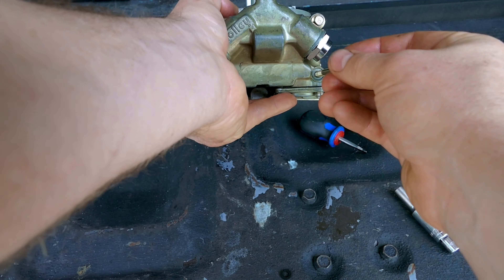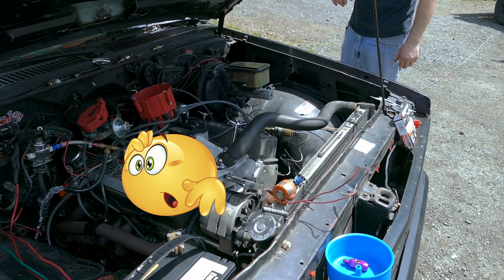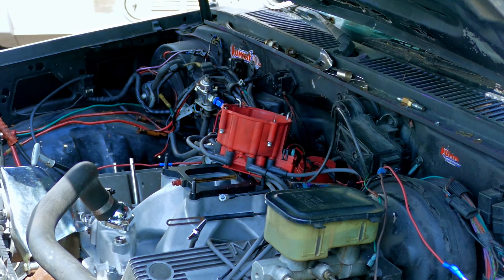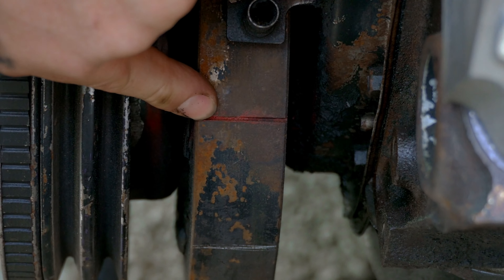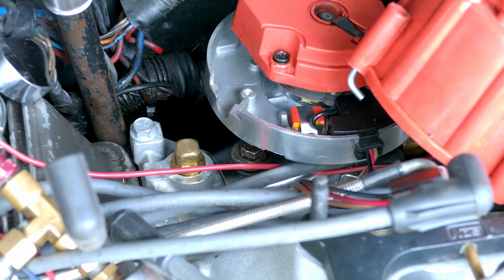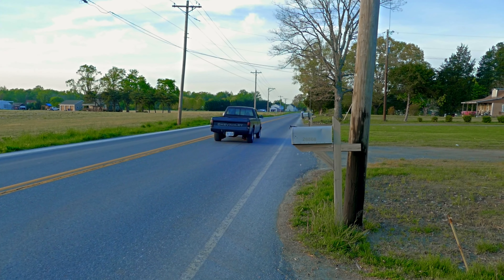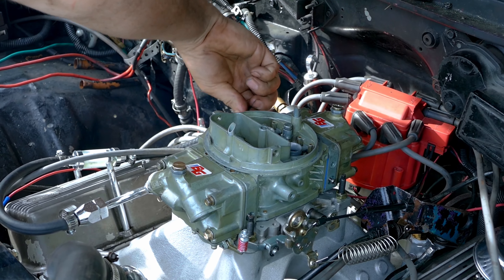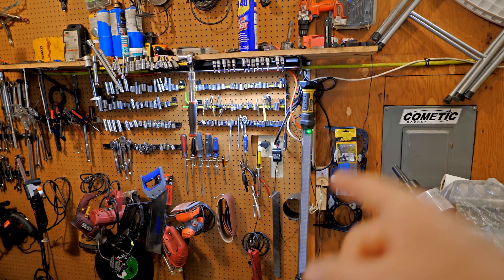Vortec 350 S10 gets back up an running + Wedding ring and12 volt DC battery destroys my finger!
The carburetor I rebuilt gets put on a 350 Vortec S10. The truck has some potential but needs a lot of work. Also… What happens to you fingers when your wedding ring grounds out on a 12 volt DC hot wire. OUCH! That is what happens! 😝